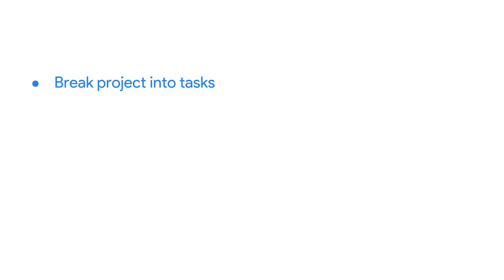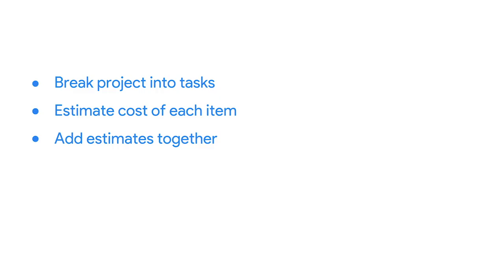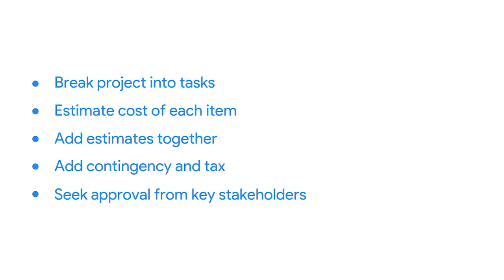Creating a project budget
Understand the process of creating a comprehensive project budget. This video outlines key considerations for effective financial planning in projects.